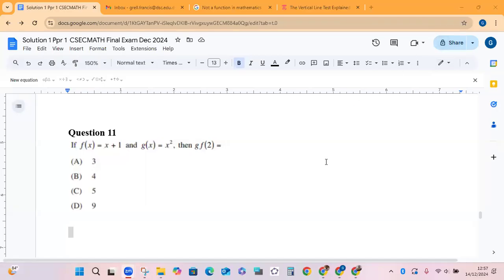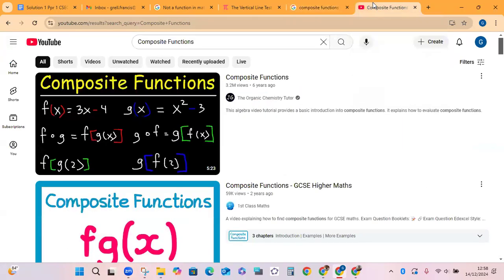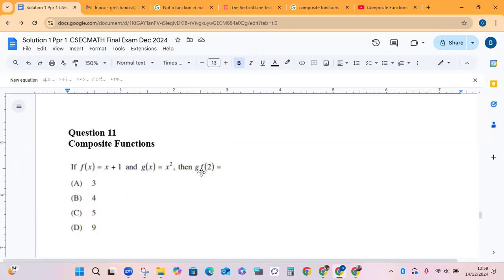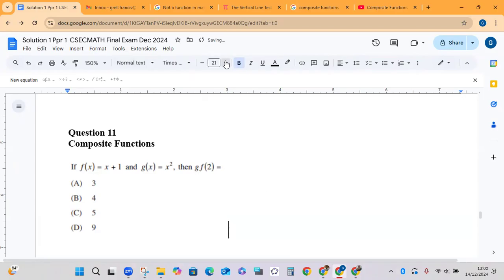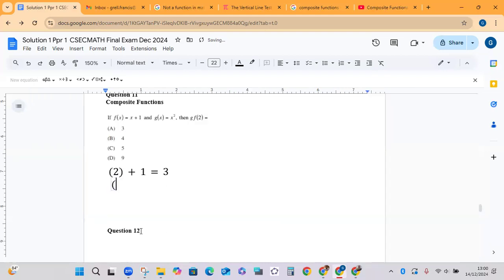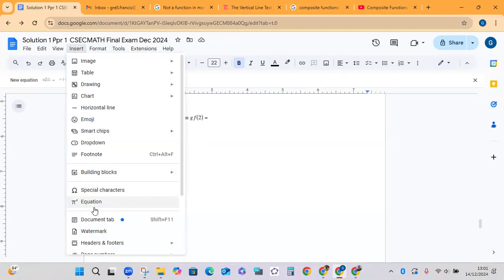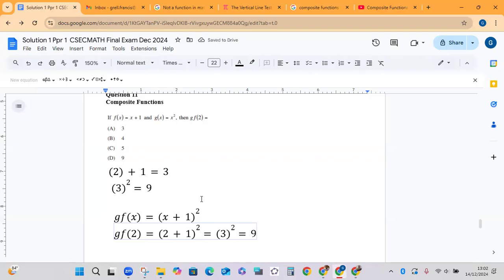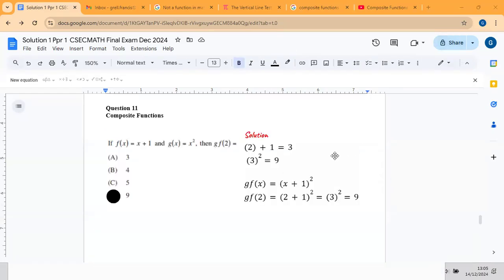Q11 Composite Functions